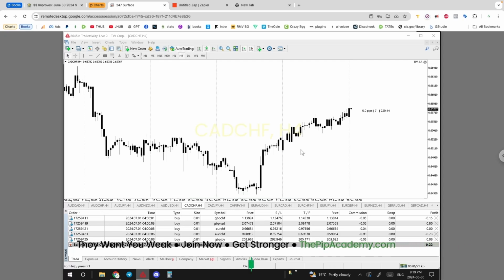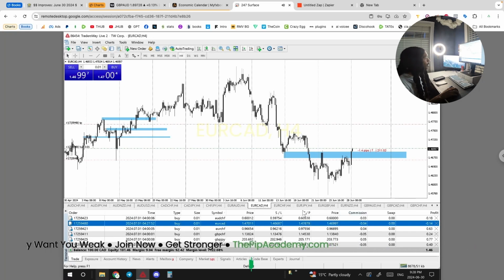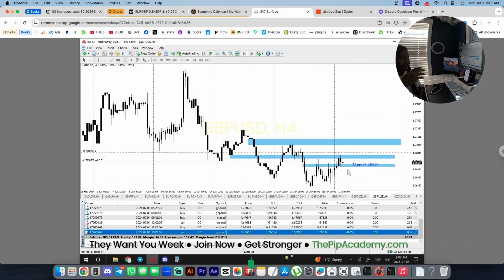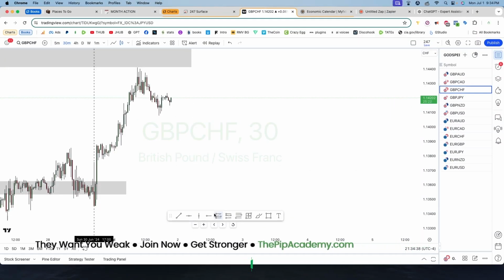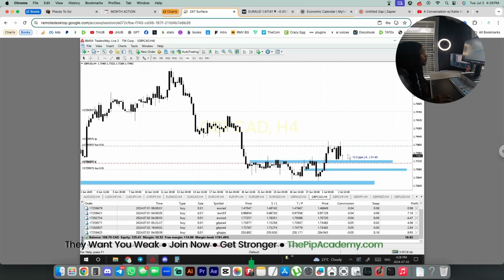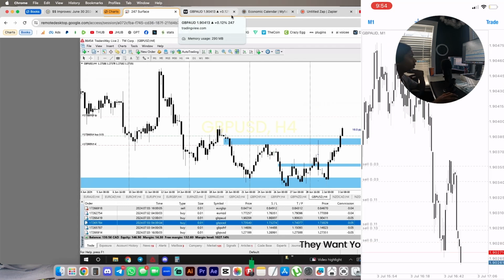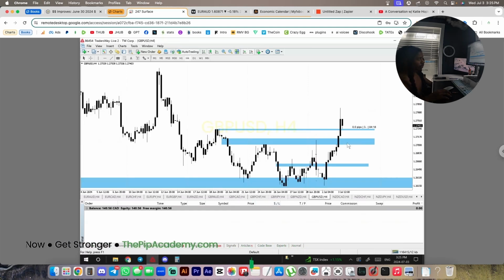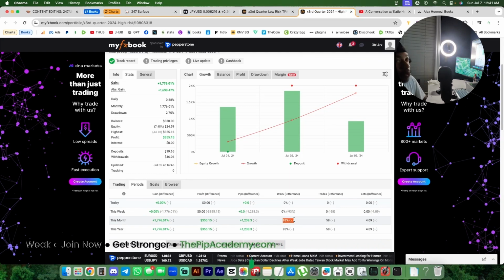$20 - $350 in 1 Week with More!